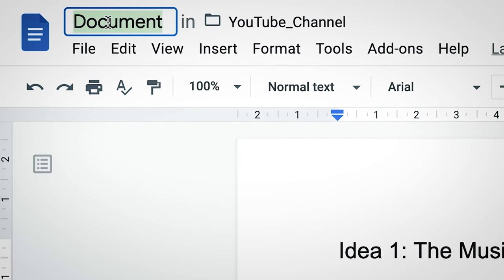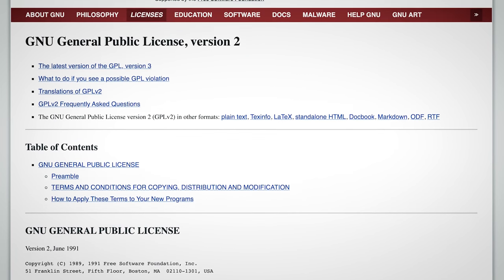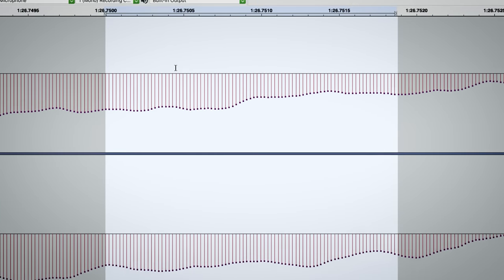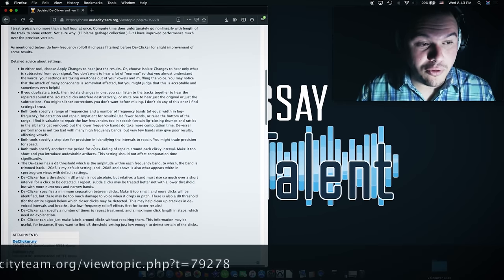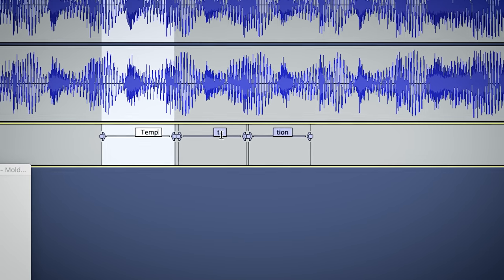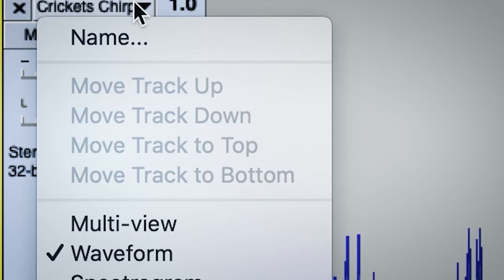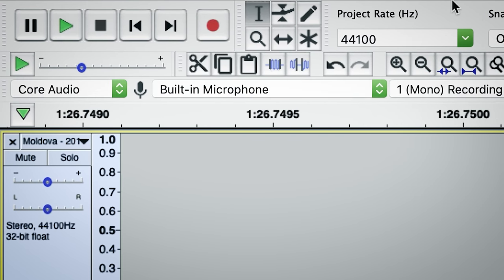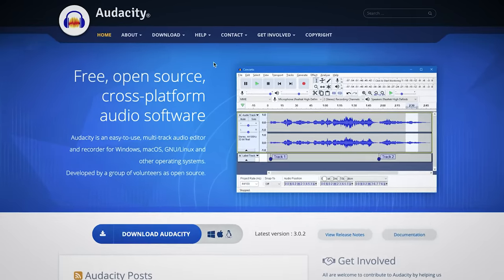The Story Behind Audacity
Audacity is the world’s most widely used audio editing & recording software. It is free and open source software (FOSS) and maintained by an amazing community. In this video, I’m announcing my own involvement in the project, which I’m very excited about. For those worried about MuseScore (an open source notation & music app that I also lead): don’t be. I’m not going anywhere!

Subtitles by Pentameron

Any highly experienced developers, designers or product owners interested in a career working with either Audacity or MuseScore, please check out

Audacity Links

Other Links